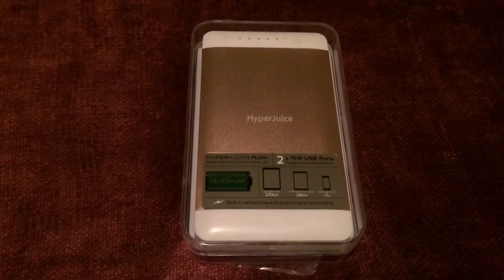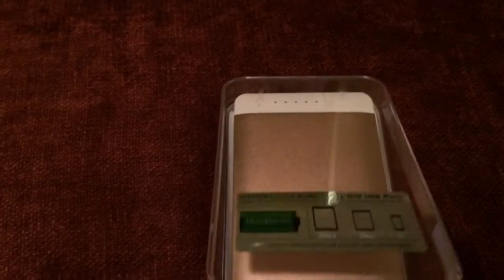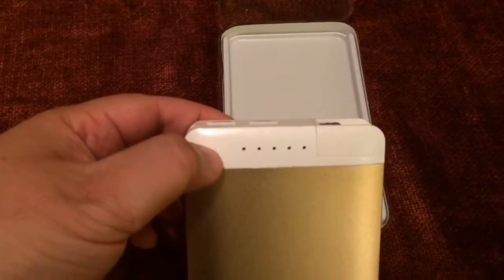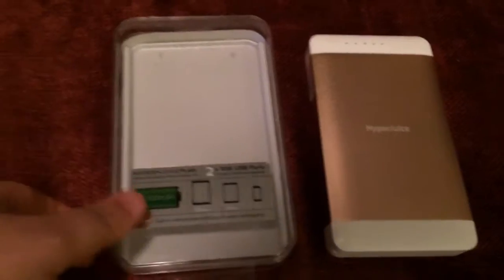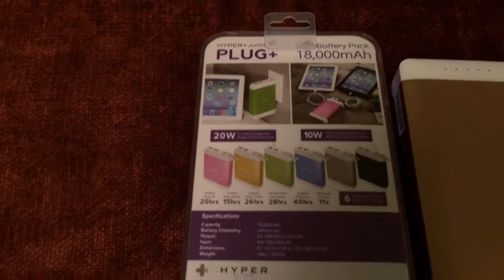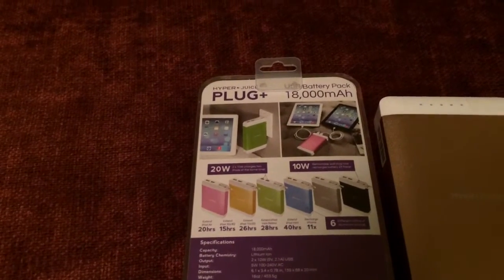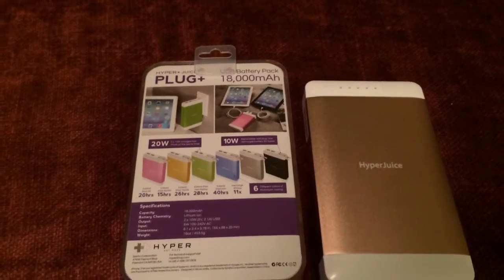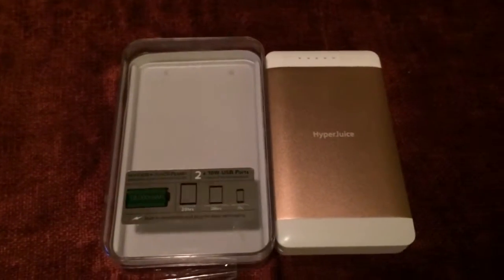HyperJuice Plug+ 18,000 mAh Bullion Dual USB Battery Pack Unboxing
HyperJuice Plug+ 18,000 mAh Gold Bullion Dual USB Battery Pack unboxing by Chris Rauschnot